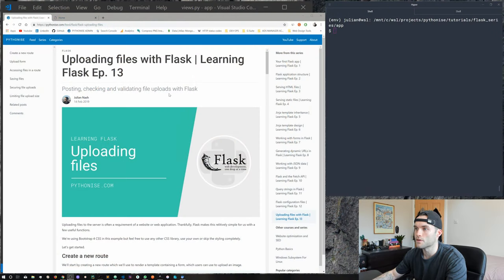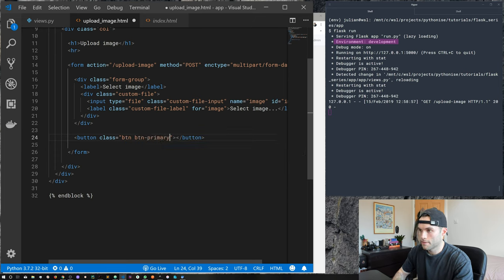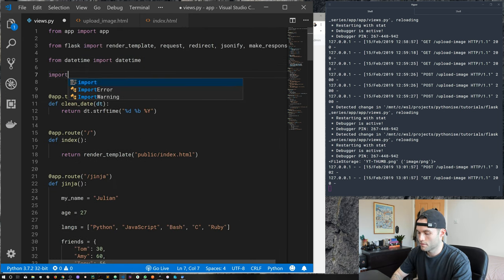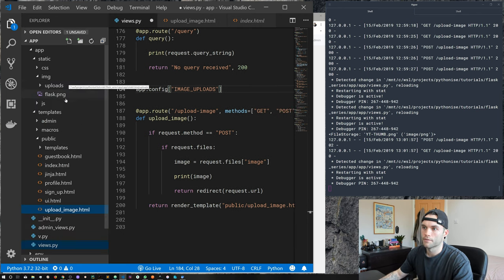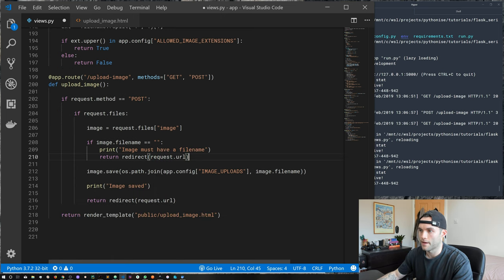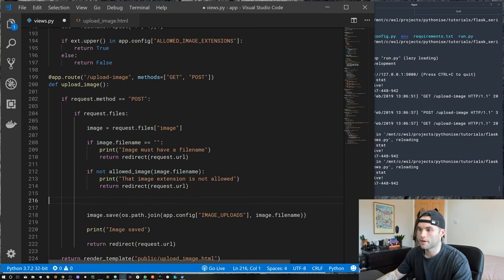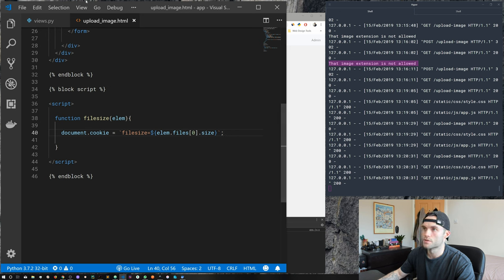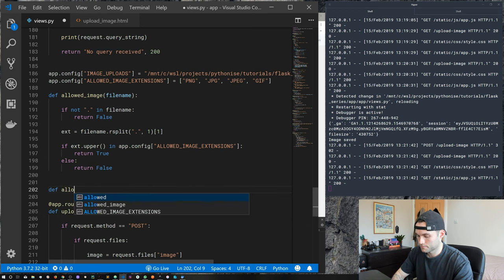Uploading files with Flask - Python on the web - Learning Flask Series Pt. 13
In this episode, we'll cover how to upload files safely using html forms and Flask.